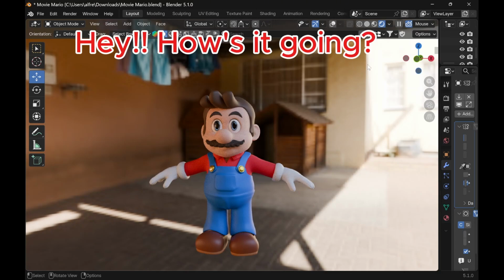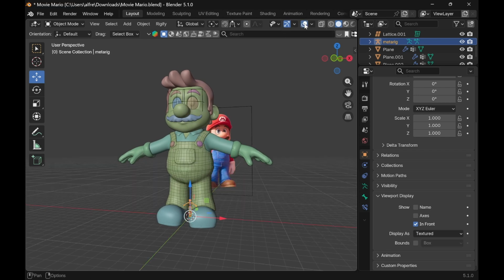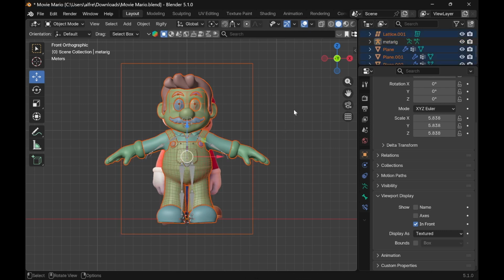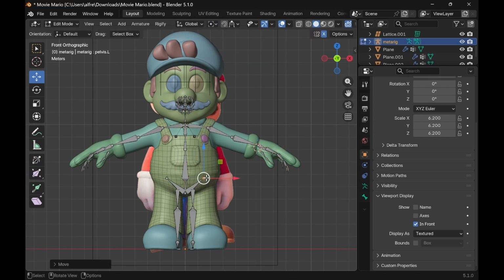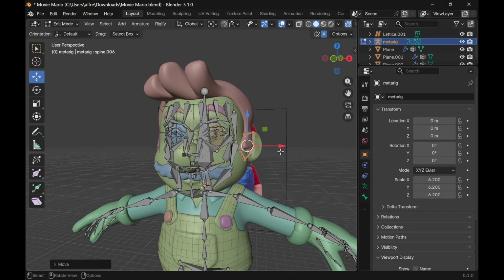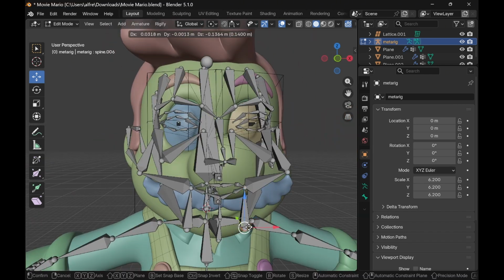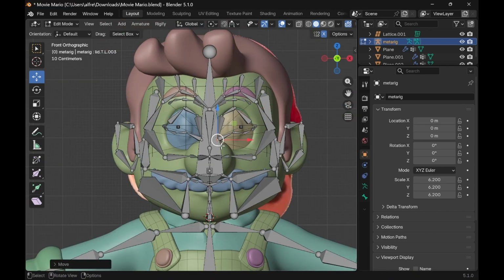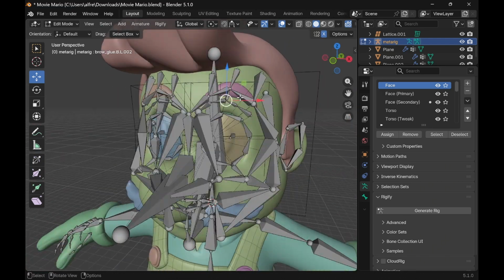IT’S EASIER THAN IT LOOKS - Rigging Movie Mario in Blender | Super Mario Bros. Movie | Blender Art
Watch the full process of rigging the Super Mario model I did using Blender's Rigify. This project showcases detailed 3D Rigging and the creative workflow involved in character design. See how a simple concept becomes a fully realized 3D design ready for your next big project.